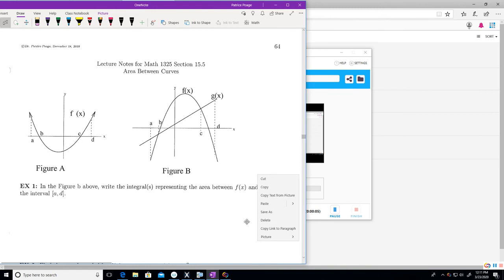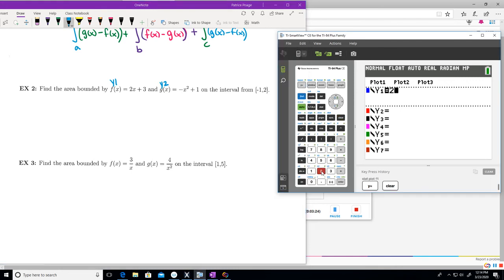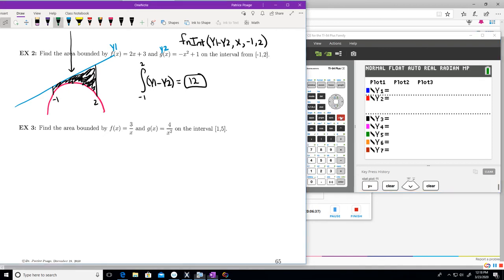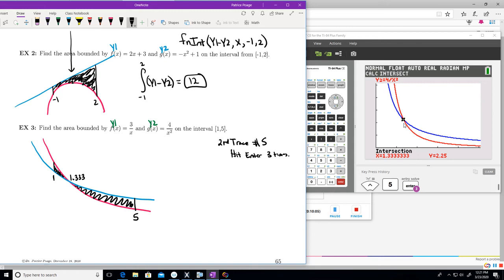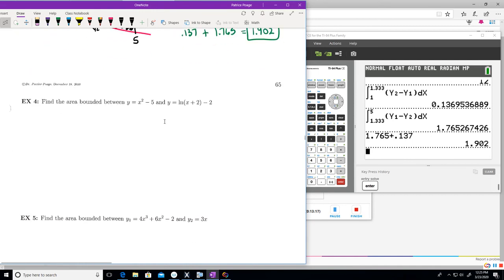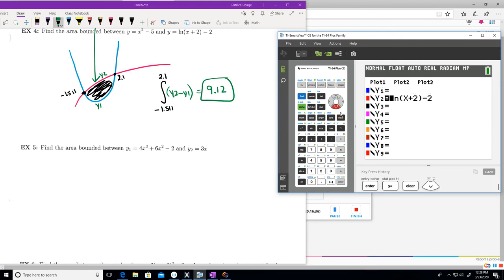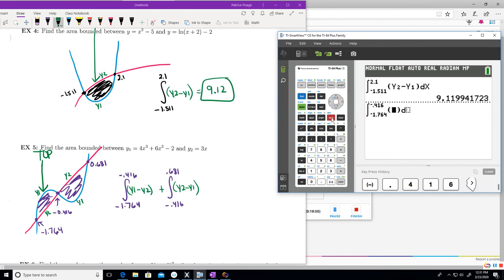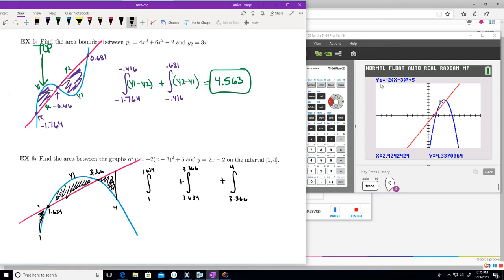Area Between Two Curves with calculator by Dr Poage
How to find the area between two curves using integration in calculus.   Done mostly with Graphing Calculator.